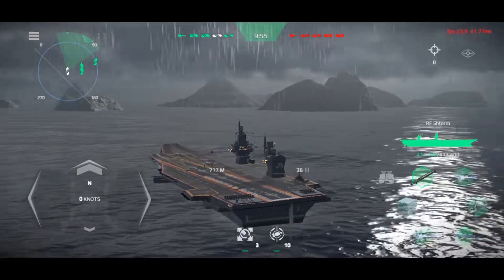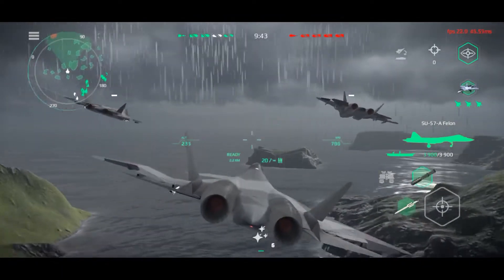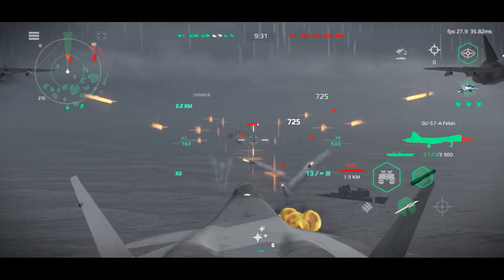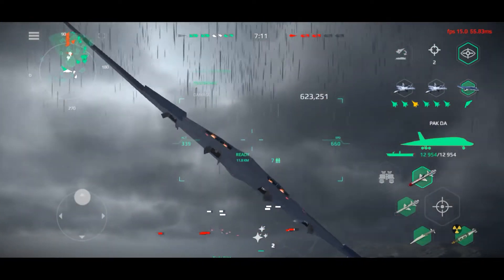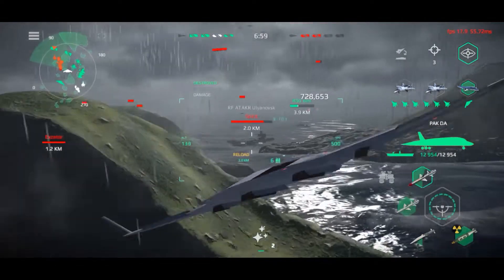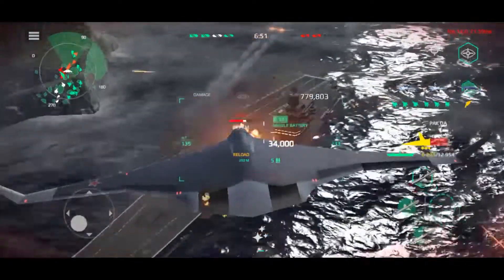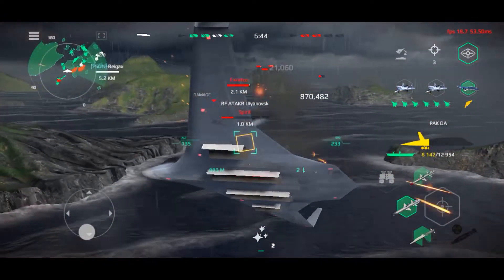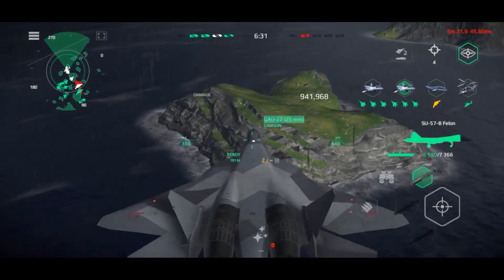New aircraft interface gameplay | Modern Warships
Hello everyone, in this video i will show a gameplay "new aircraft interface"